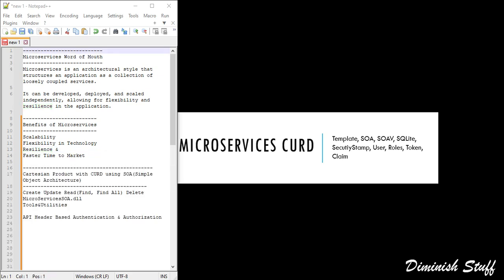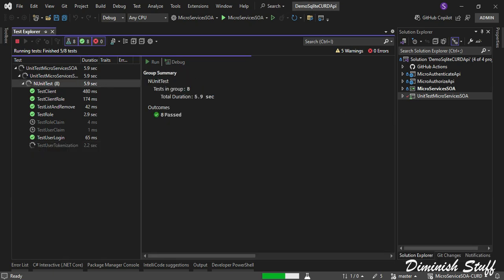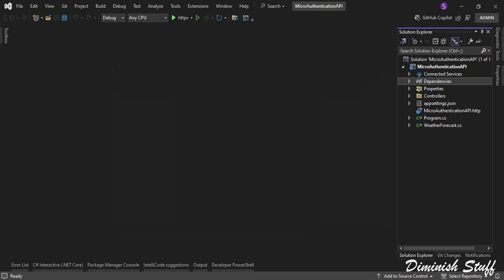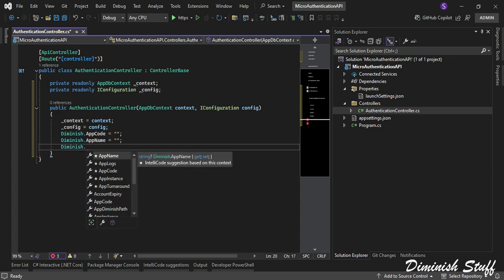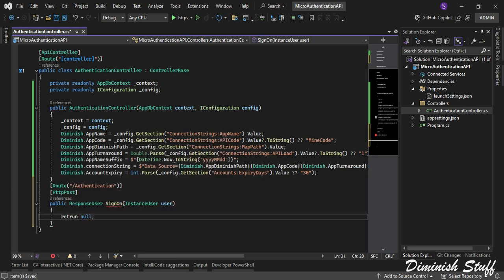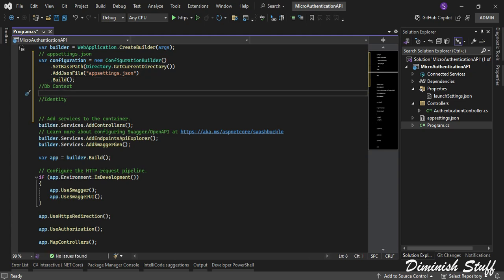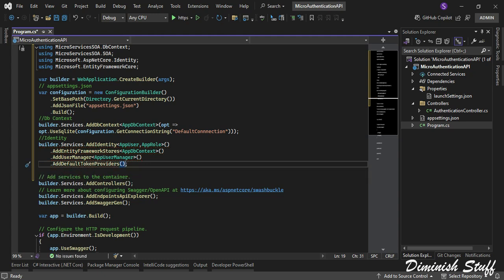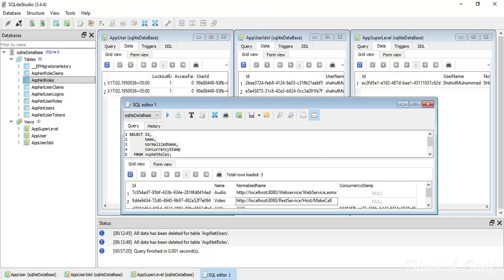Microservices SOA CURD